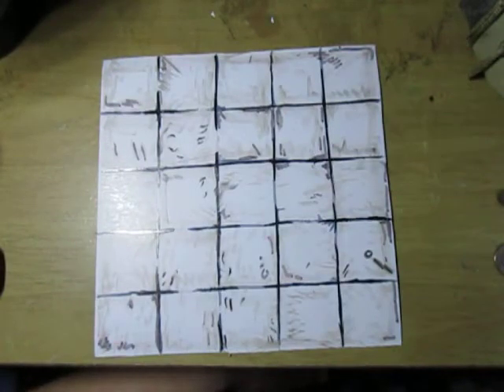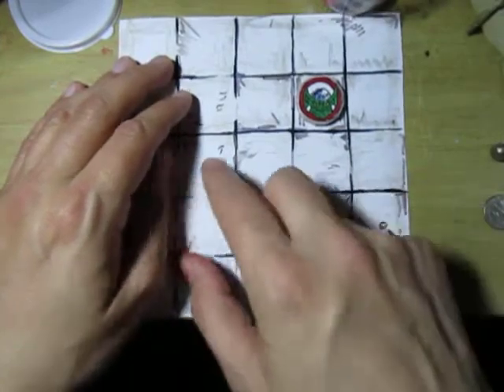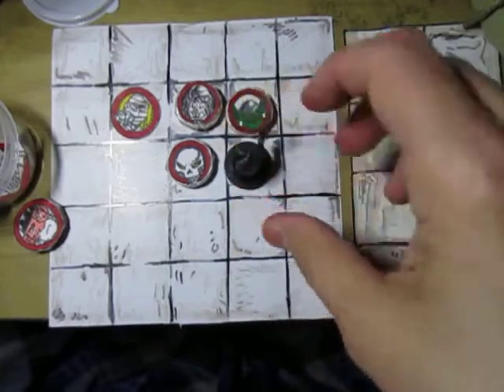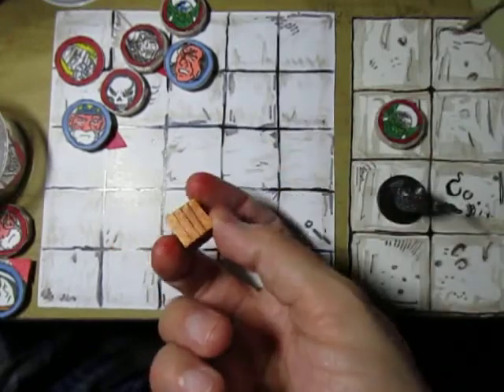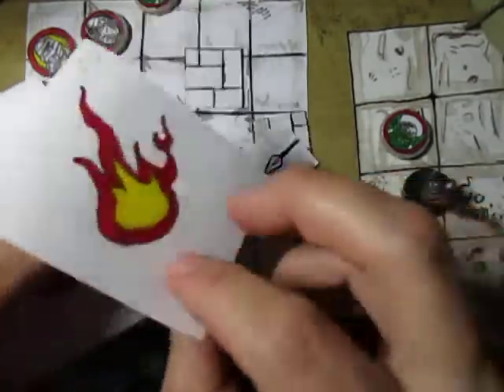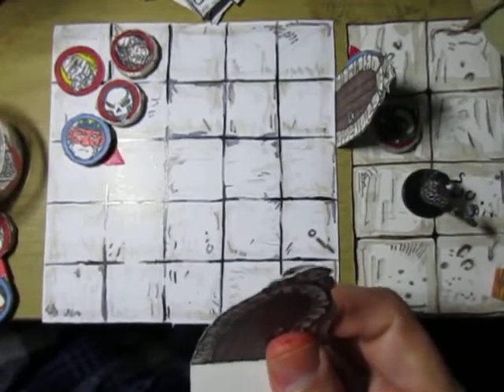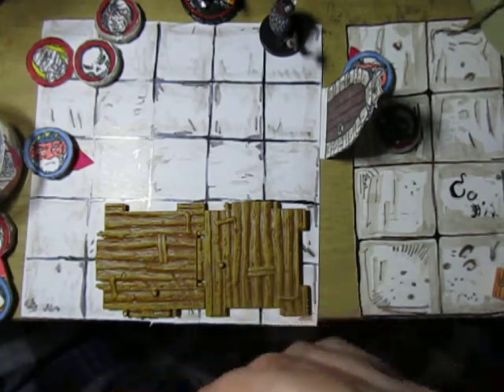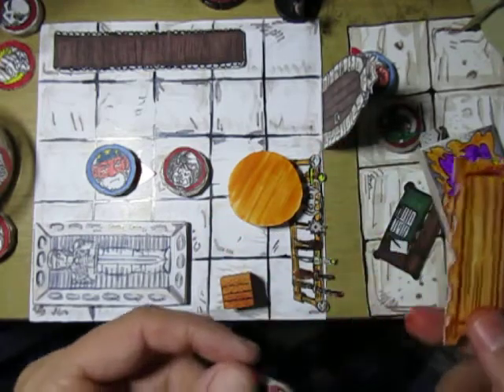Homemade Heroquest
I made a homemade HeroQuest game because let's face it, it costs A-LOT of money on Ebay. I don't have much room either.

Also, this is my first video for the channel! Logo, banner and possibly thumbnails
to come soon!

Shout-out to the websites below